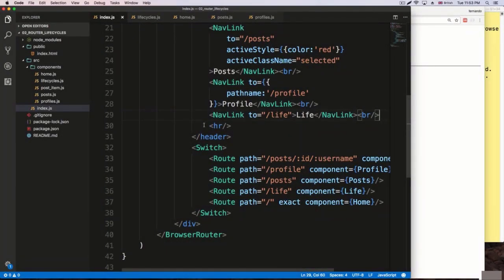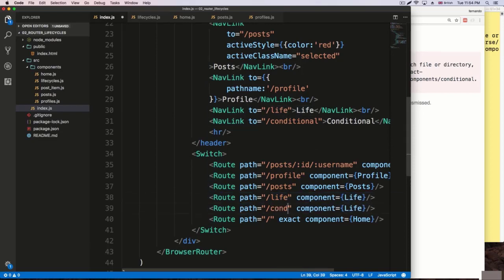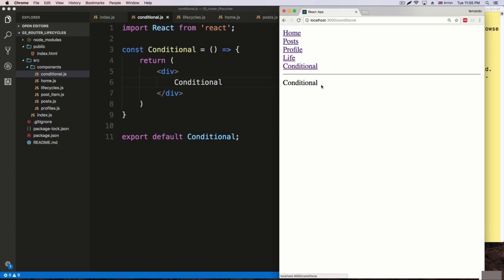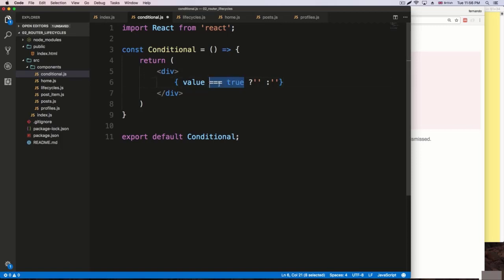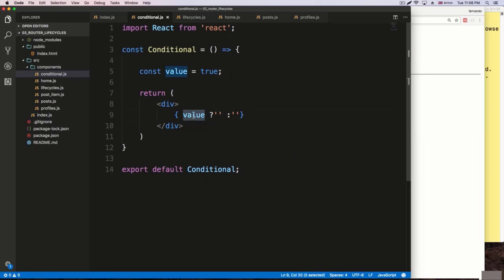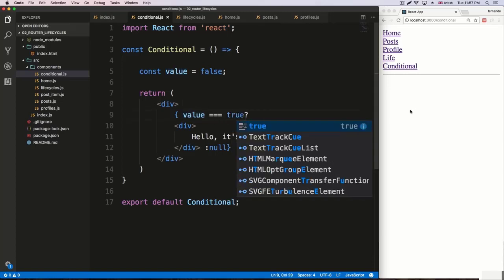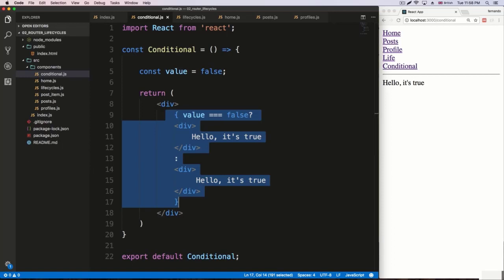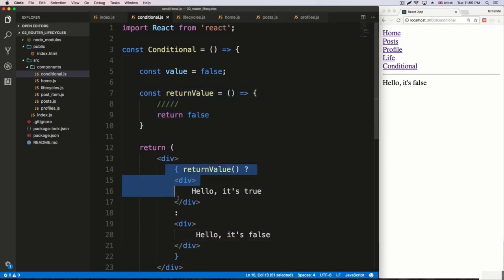27.React Js for beginner to advance full course Conditional rendering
Introduction of react js:
ReactJS is a declarative, efficient, and flexible JavaScript library for building reusable UI components. It is an open-source, component-based front end library responsible only for the view layer of the application. It was created by Jordan Walke, who was a software engineer at Facebook.
What do you need to know about react JS?
In simple terms, React JS effectively handles the view layer of mobile and web application. React is flexible in such a way that, in any application, we can use as little or as much React as you need.